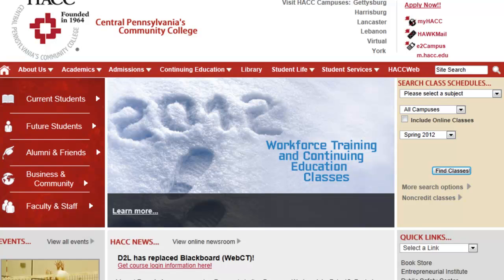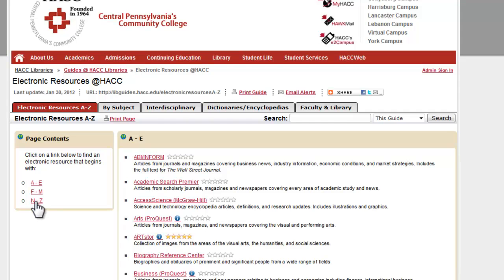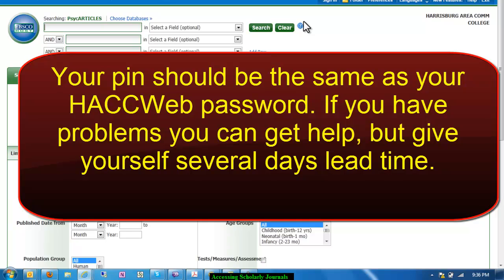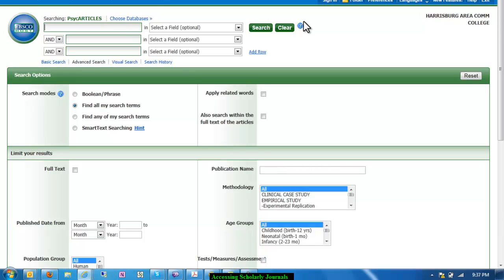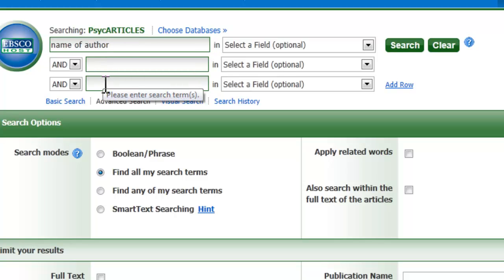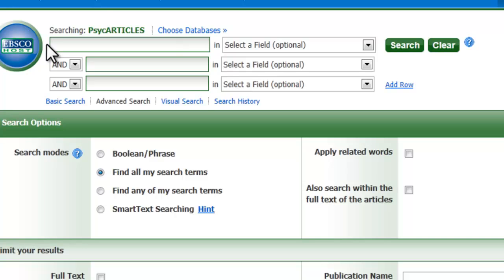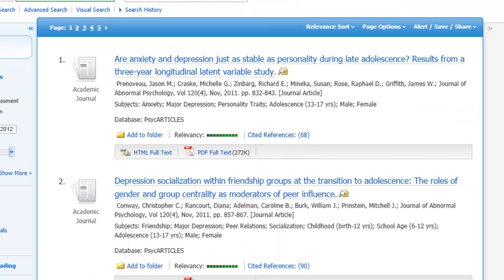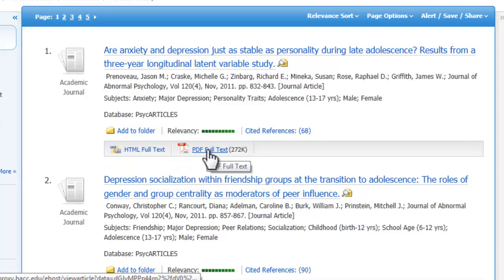Hacc library 1.mp4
Brief tutorial on how to use the HACC  library system to access scholarly journal articles